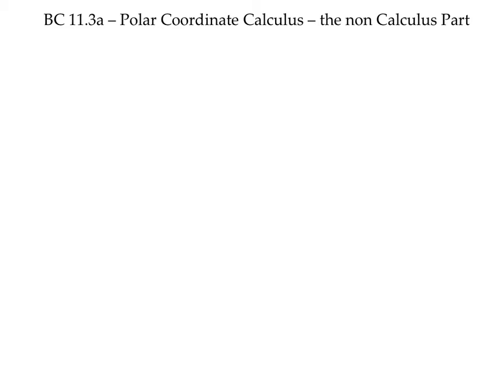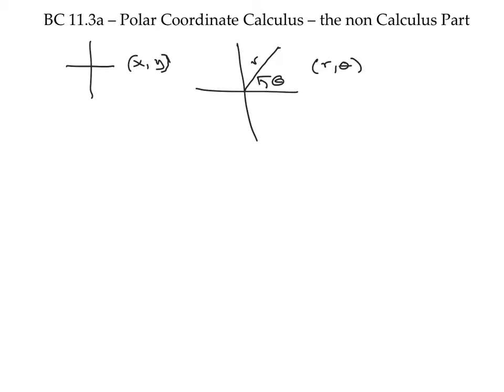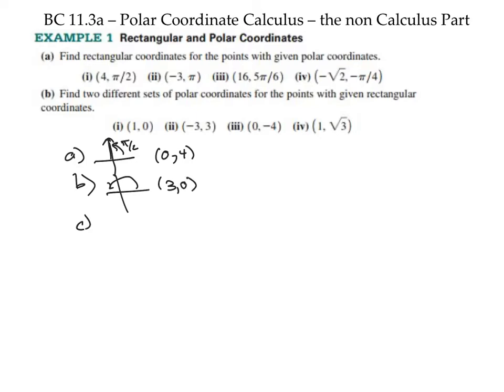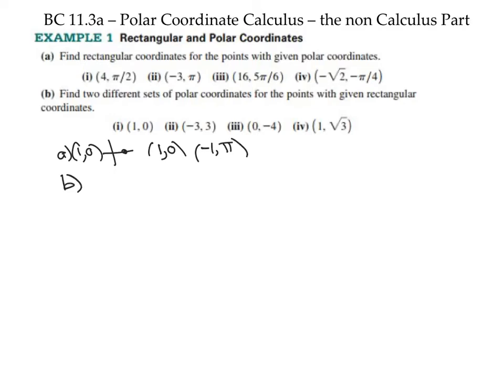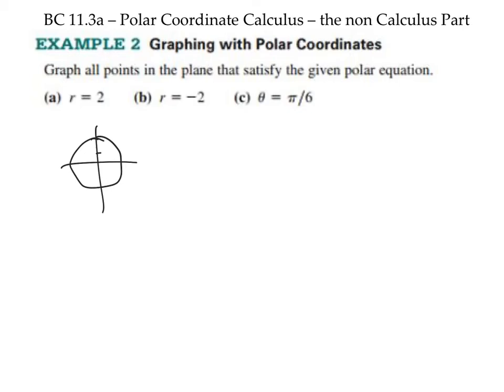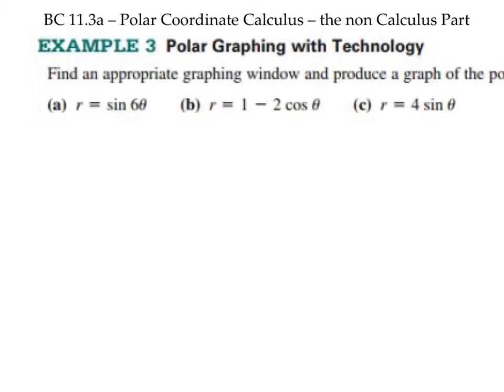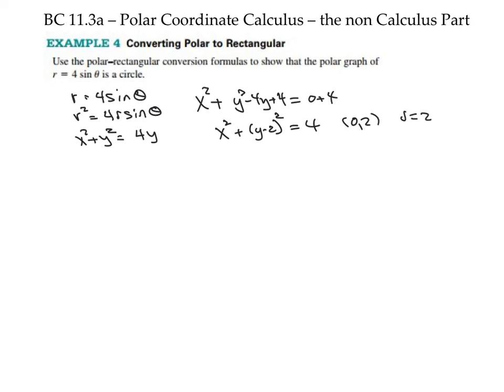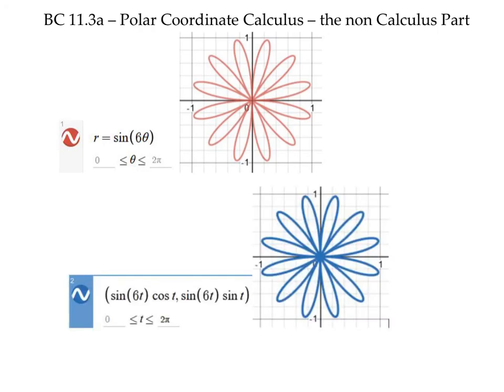11.3a Polar Coordinate Calculus - the non Calculus Part